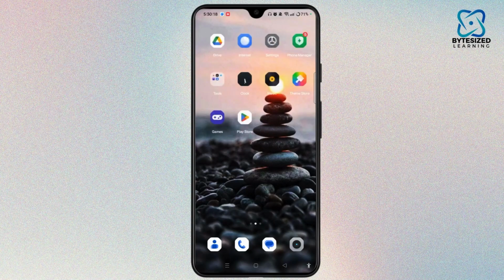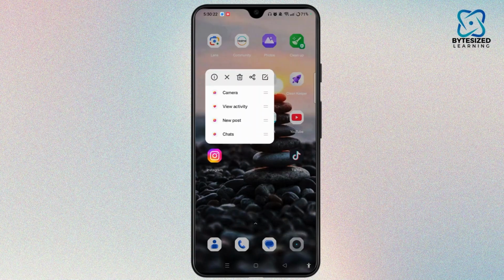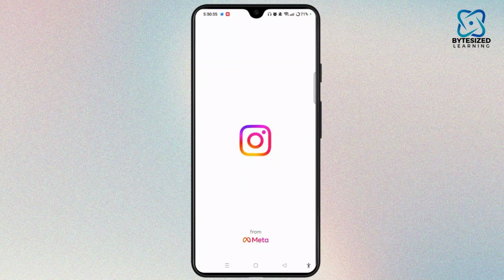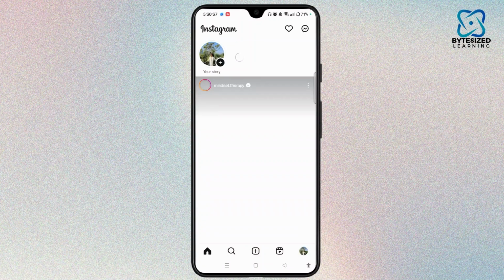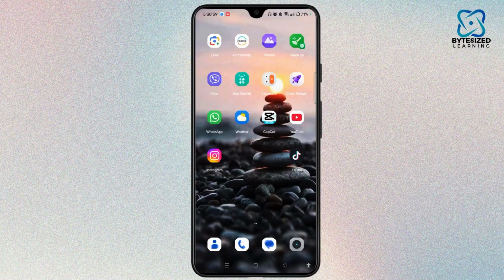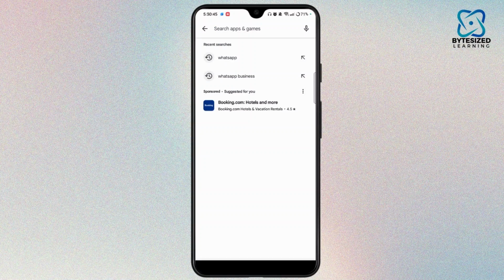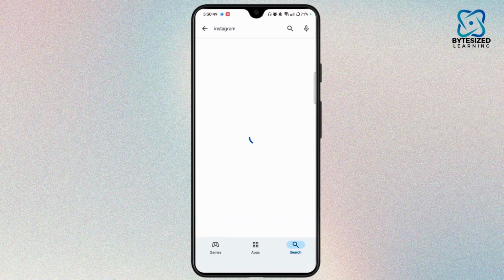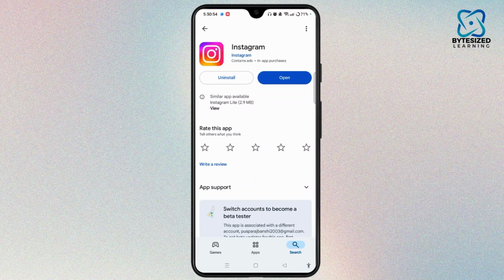How to Fix Instagram Showing the Same Reels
In this tutorial, Rose shows you how to fix the issue of Instagram showing the same Reels over and over. This step-by-step guide covers clearing the Instagram cache, updating the app, and checking for any possible violations of Instagram's community guidelines that could lead to being shadow-banned. Follow along to ensure your Instagram feed is refreshed and showing new content!

Chapters (Timestamps):
00:00 - Introduction
Learn how to fix Instagram showing the same Reels issue.

00:05 - Clear Instagram Cache
Long press the Instagram app icon, select "App Info," then tap "Storage and Cache" and choose "Clear Cache."

00:20 - Reload Instagram
Reload Instagram to see if clearing the cache resolves the issue.

00:30 - Check for Instagram Update
Go to the App Store or Play Store and search for Instagram to check if there is an update.

00:40 - Update Instagram App
Update Instagram to the latest version if an update is available.

00:50 - Check Reels Section
After updating, open Instagram and check the Reels section to see if the issue is resolved.

01:00 - Check for Shadowban
Check your account's status in the "Account Status" section if you suspect a shadowban.

01:10 - Conclusion